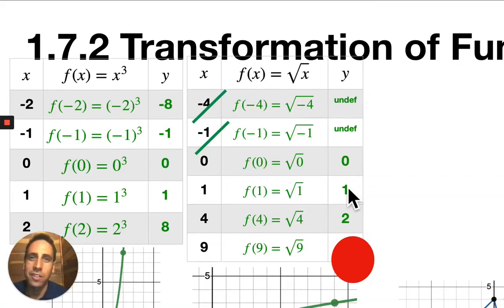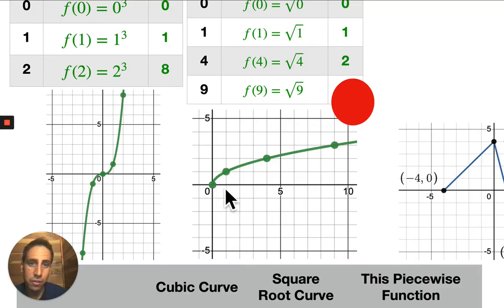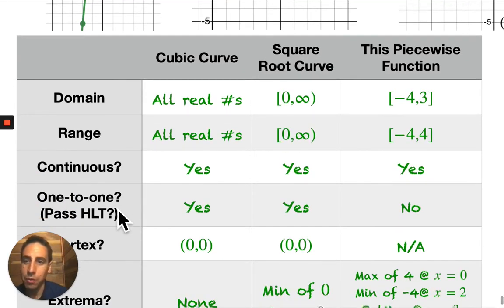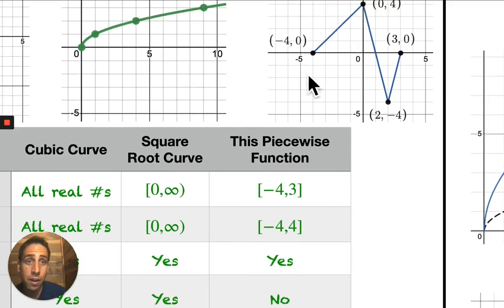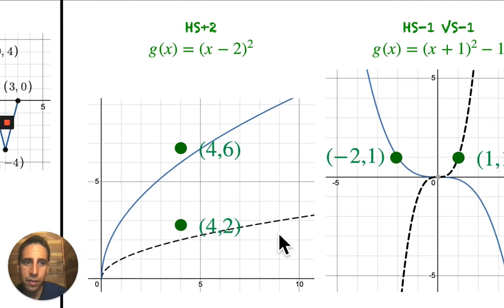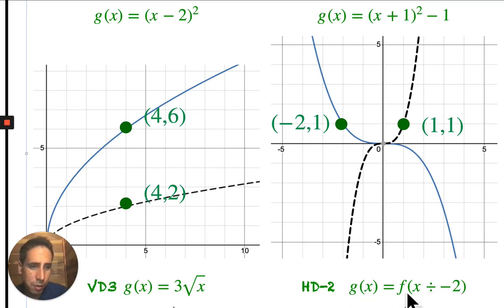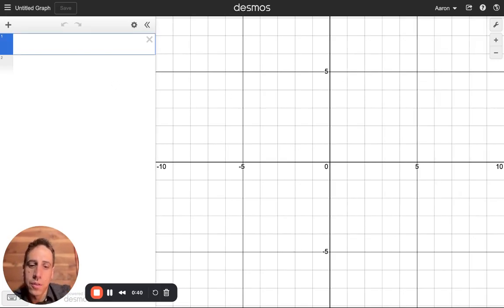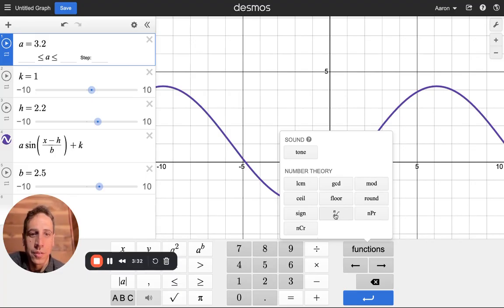1.7.2 Transformation of Functions Cubic Sqrt Piecewise ft Desmos